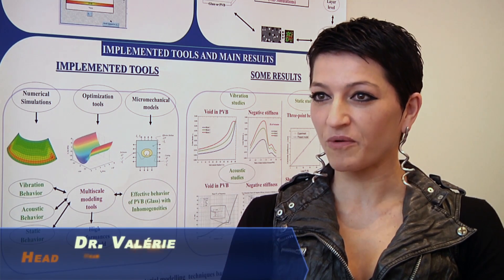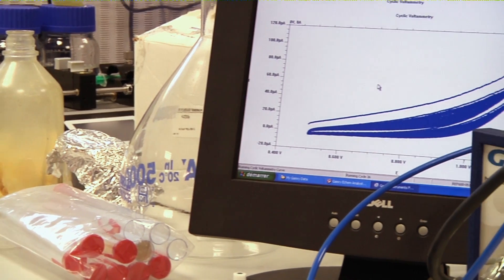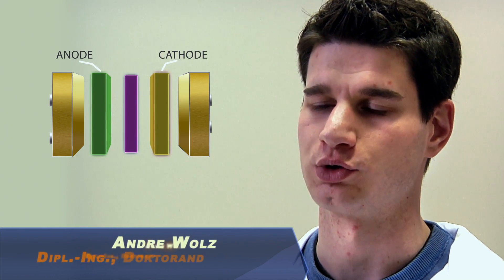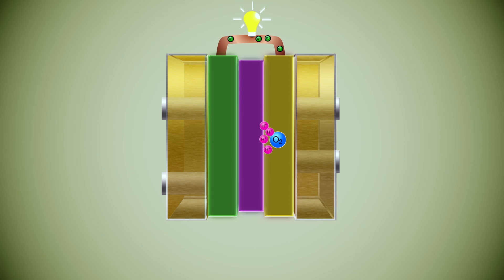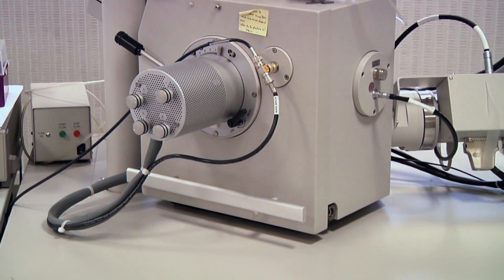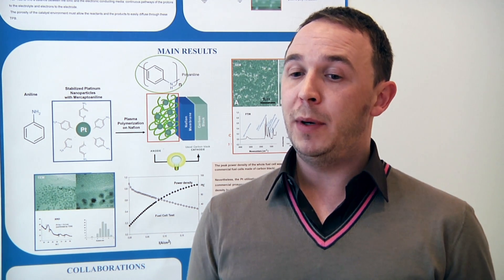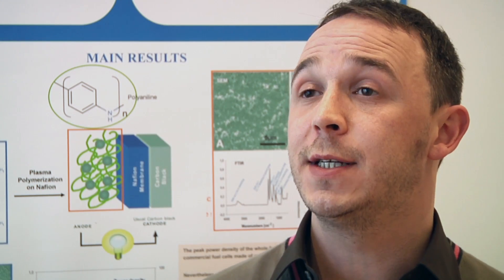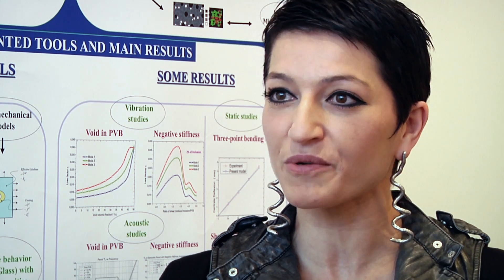Stocomat - Conductive polymers for organic photovoltaic applications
Most fuel cells offer only medium performance and traditional processed anodes are costly.
CRP Henri Tudor's Stocomat project focused on designing a new generation of electrodes for fuel cells through a layer-by-layer process allowing for control of the active layer of the architecture. This resulted in a strong improvement in performance and greatly reduced production costs.